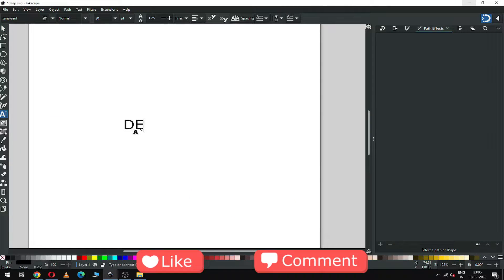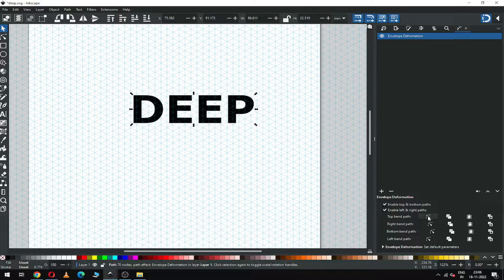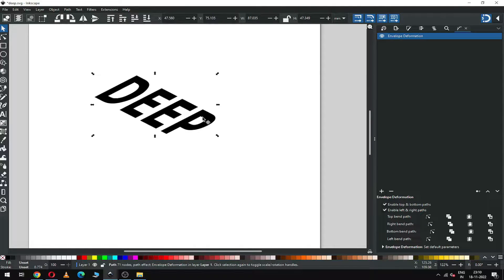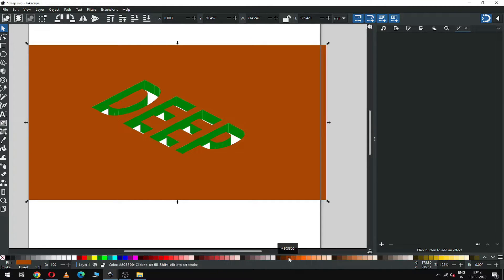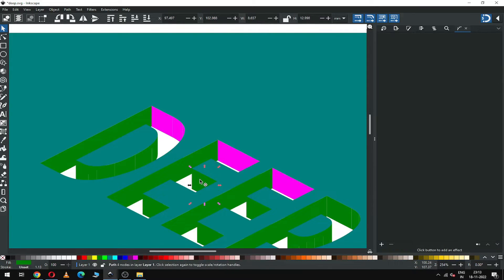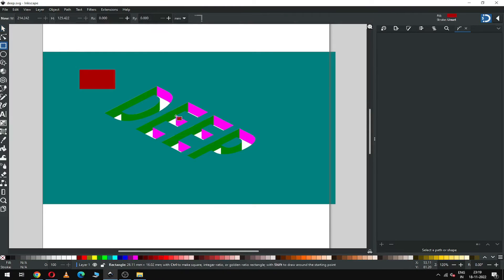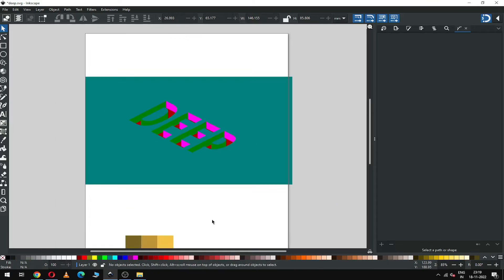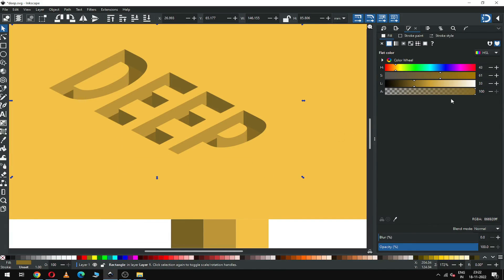Easily Create DEEP Text Effect in Inkscape